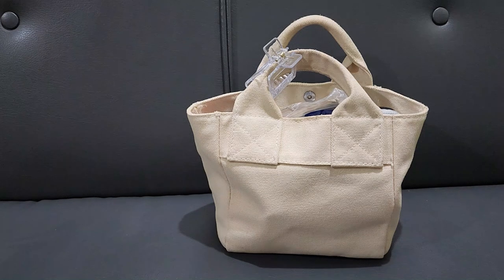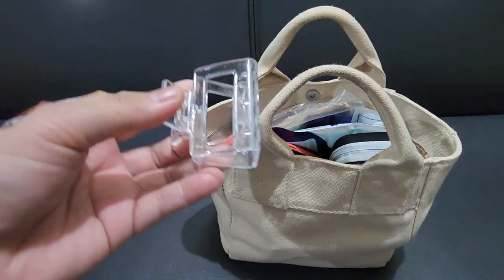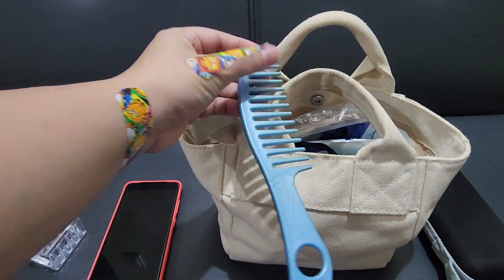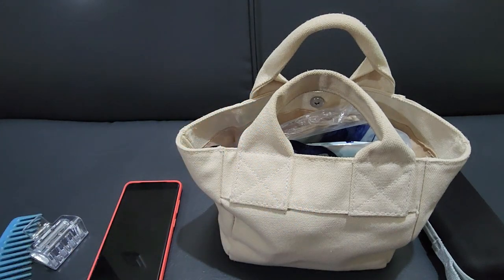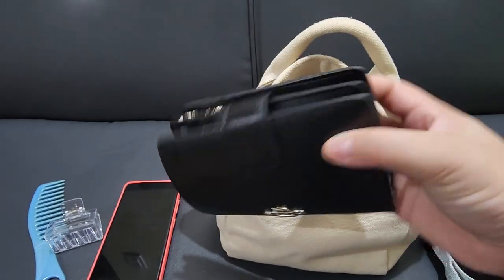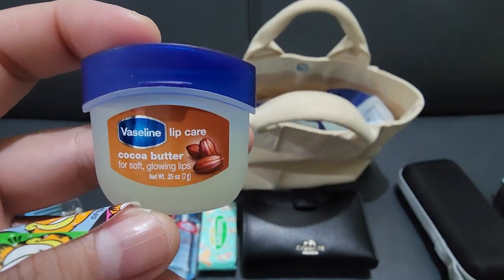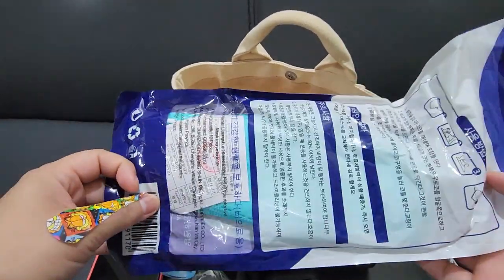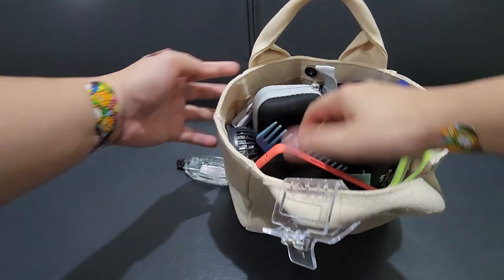What's in my MINI bag 2022 - Maximalist Edition 👜👜(Bringing as much as I can in this tiny bag)